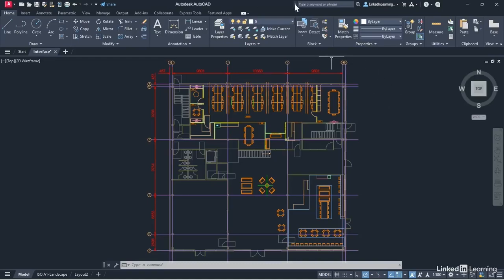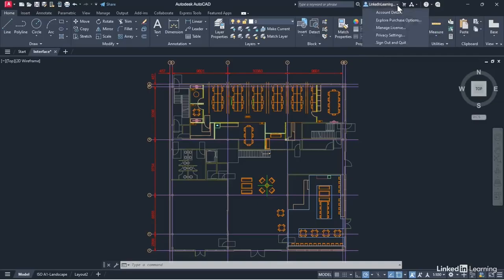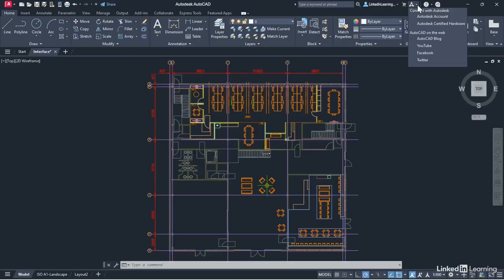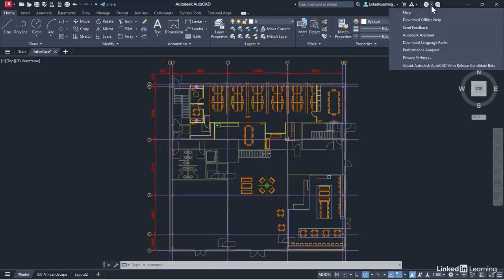8 Using the AutoCAD infobar